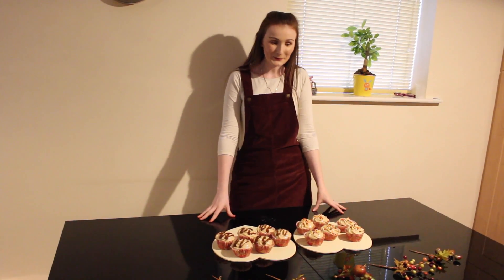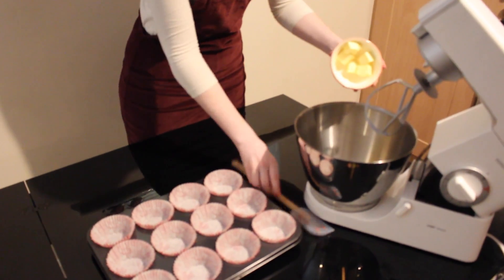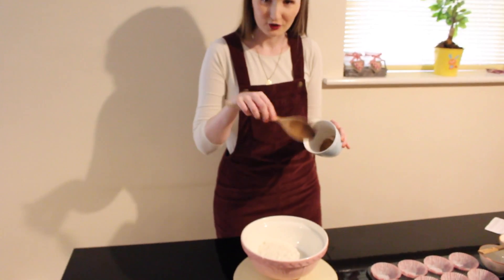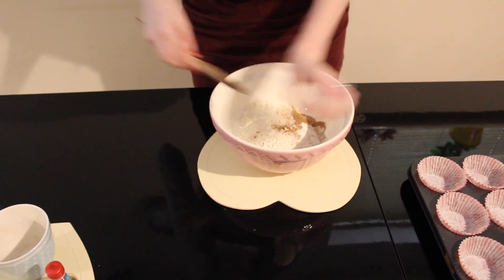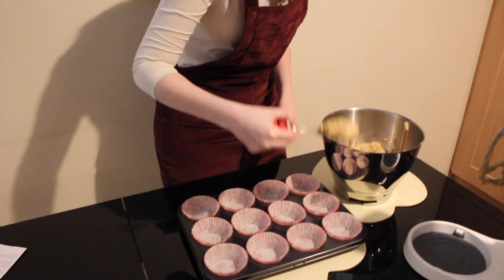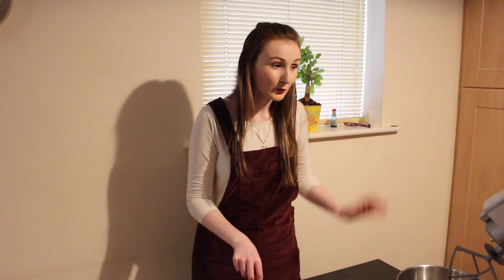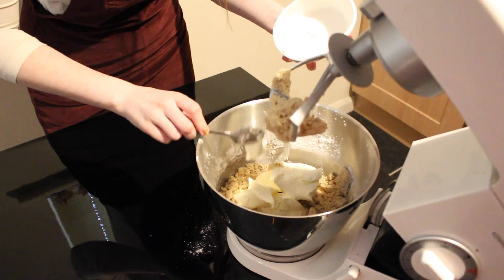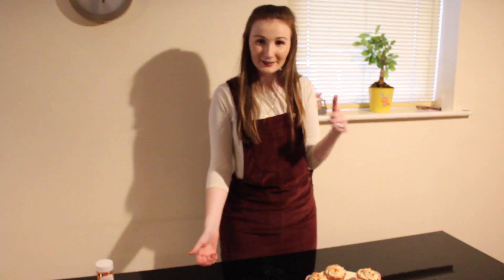Toffee Apple Cupcakes | buttonsandbowsxo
Get into the Autumn/Halloween spirit with these Toffee Apple Cupcakes.

Apple Mixture:
3 large bramley apples
3 tbsp caster sugar
1 tbsp water
1 tsp vanilla extract

Toffee Mixture:
120g unsalted butter
120g dark brown sugar
120 ml double cream

Sponge Mixture:
115g unsalted butter
150g dark brown sugar
100g caster sugar
2 large eggs
1 tsp vanilla
225g plain flour
1 1/2 tsp baking powder
1 1/2 tsp cinnamon
1/2 tsp salt

Cream Cheese Frosting:
3/4 Toffee sauce
500g icing sugar
280g cream cheese

Lisa xo